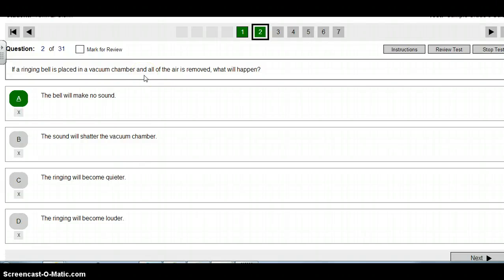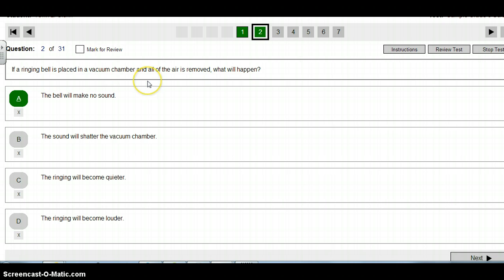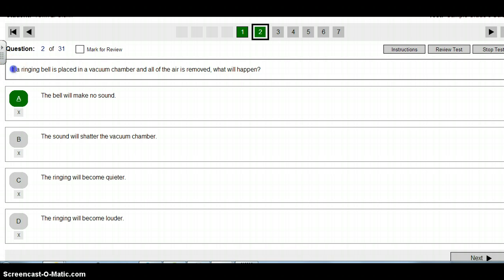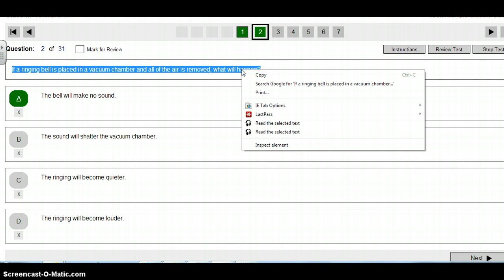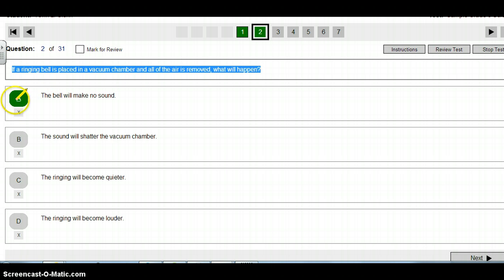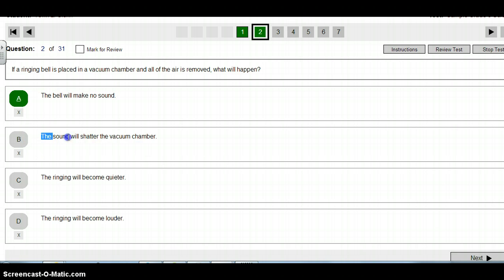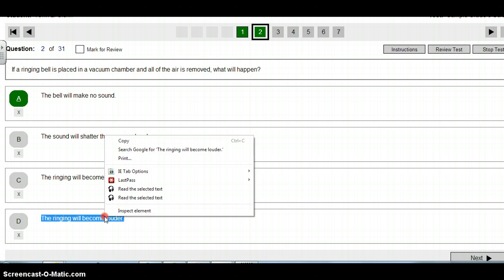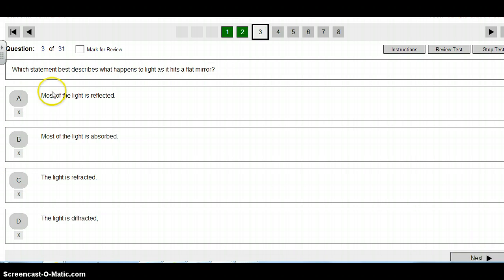chrome speak example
This is an example of using chromespeak with testing